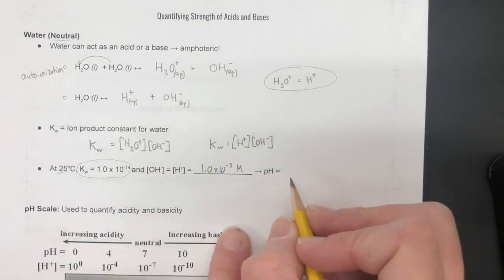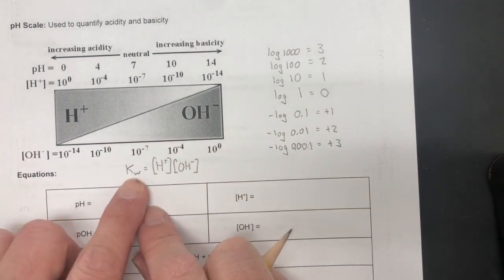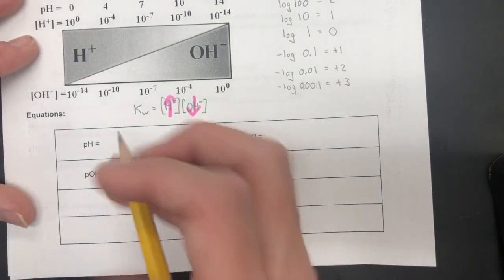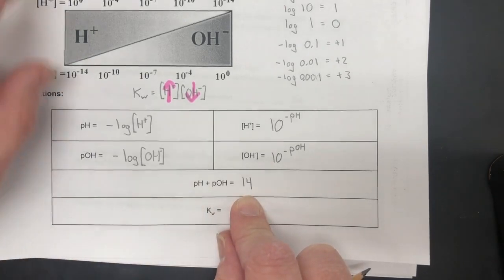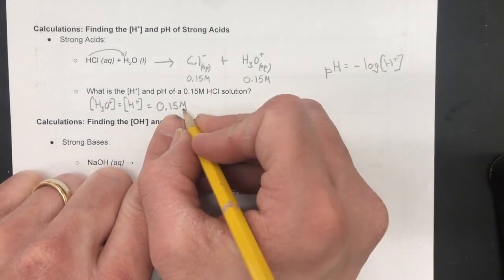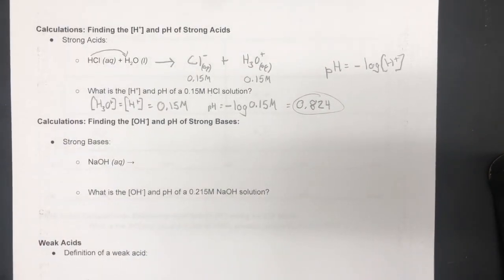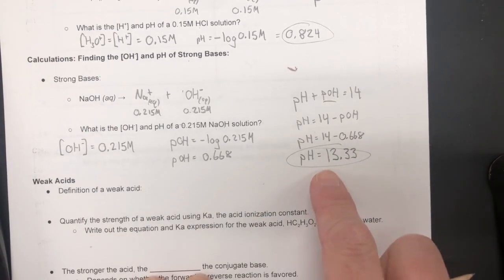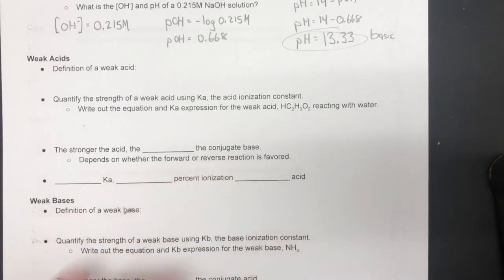Quantifying Strength of Acids and Bases